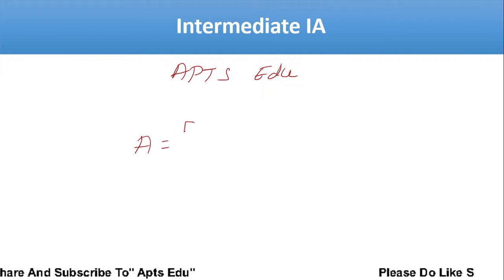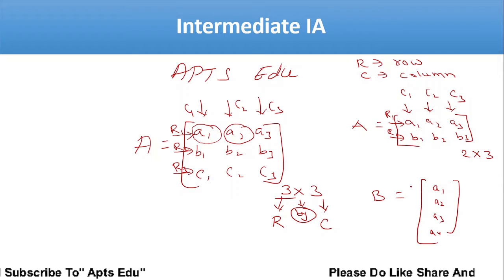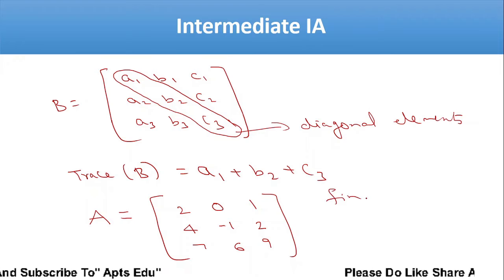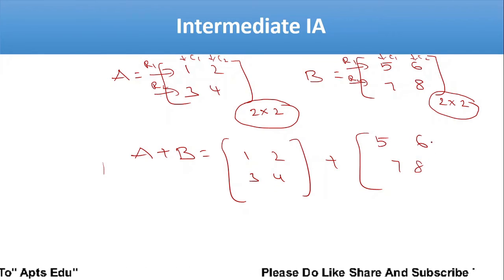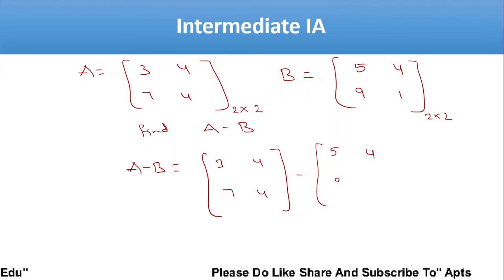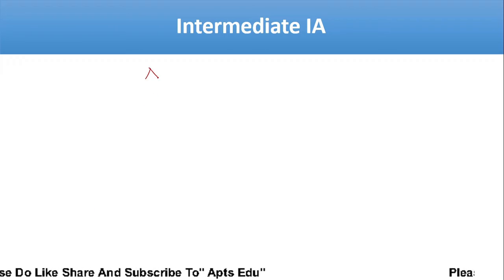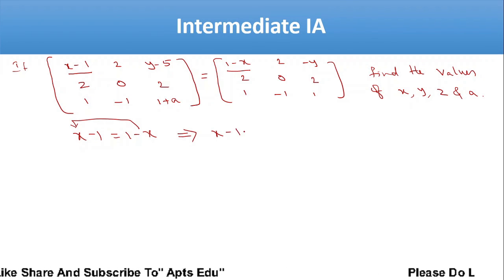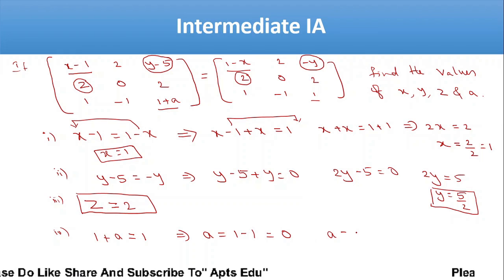Maths IA || Matrices || Order, Addition and Subtraction with Examples || Intermediate || MPC